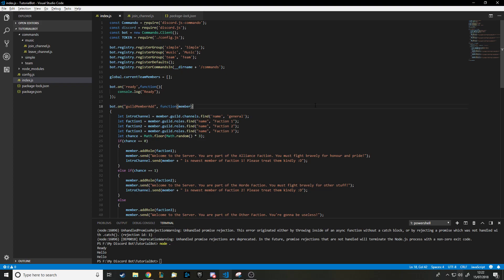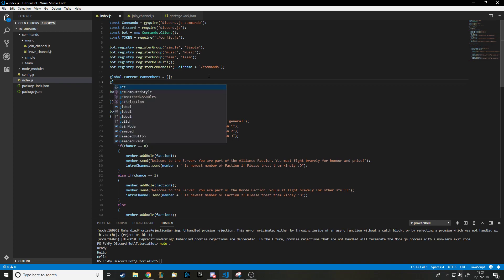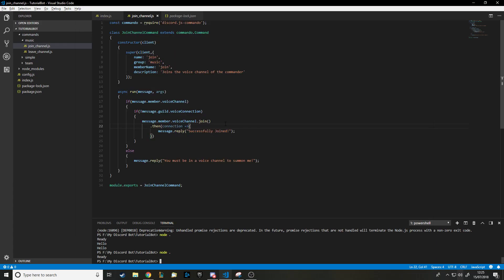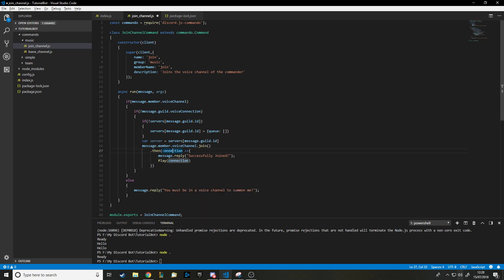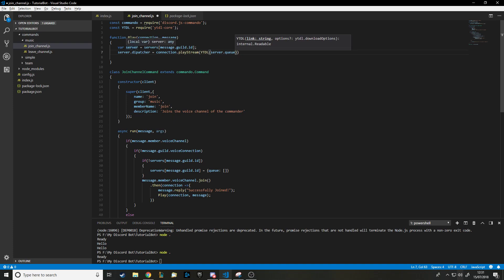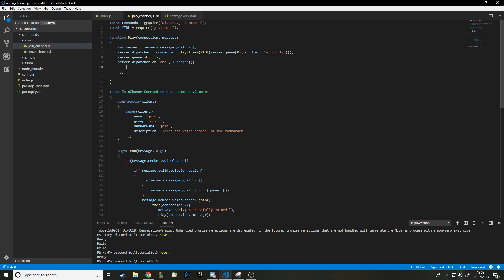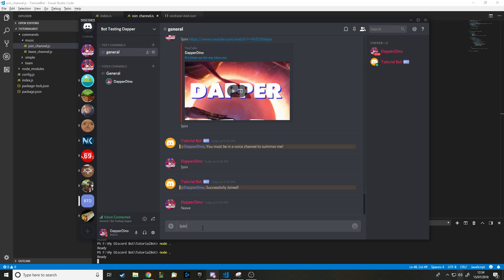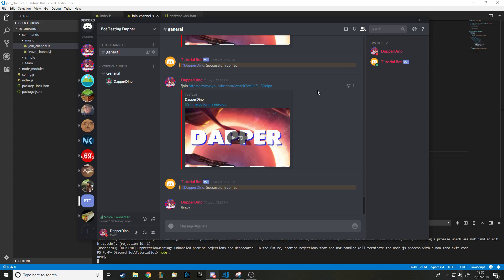Coding Your Own Discord Bot - Discord.js - Playing Music - *OLD*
In this tutorial I teach you how to have your bot play requested video audio from Youtube using the ytdl-core library.